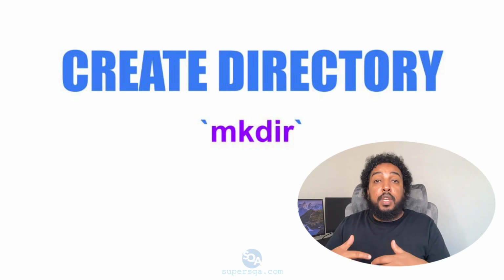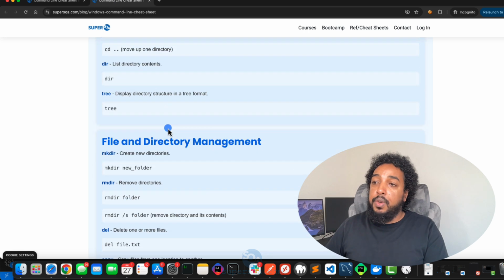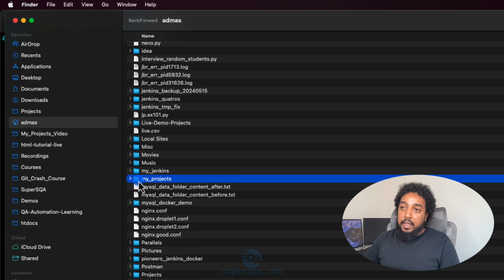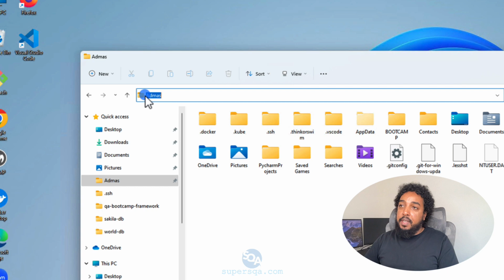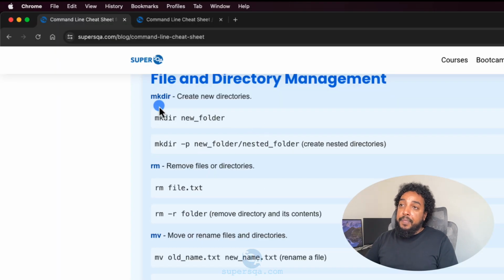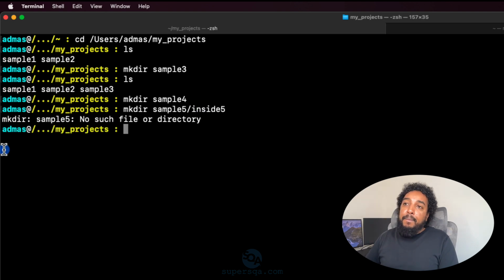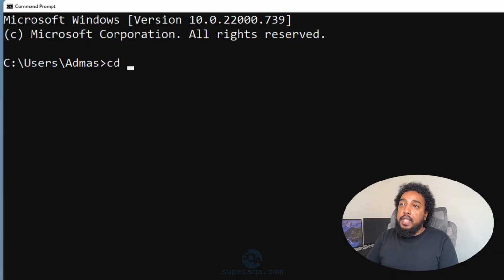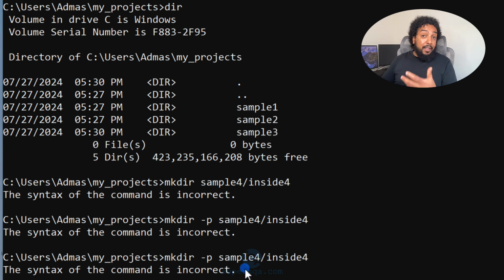Command Line Course - Part 5: 'mkdir' Command - Create Directory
Welcome to the Engineering Toolbox!
This course is a collection of several mini-courses that I believe are essential for engineers. This video is part of the "Command Line Tutorial" section.
You can access the full course on our website to dive deeper into these essential engineering topics.

This Video: Working With Files And Folders - Create Directory (mkdir)

In this video, you will learn about the 'mkdir' (Make Directory) command, which is essential for creating new directories in the command line interface. We cover:
* How to use the 'mkdir' command to create single and multiple directories.
* Common 'mkdir' command options and usage examples.
* Practical tips for organizing your file system with new directories.
Mastering the 'mkdir' command will enhance your ability to manage and organize files and folders efficiently across different operating systems.

Expand Your Skills with Our QA Automation Courses Training
Interested in QA Automation? Check out our Training of QA Automation courses designed to take your skills to the next level. Learn everything from basic automation concepts to advanced testing frameworks.